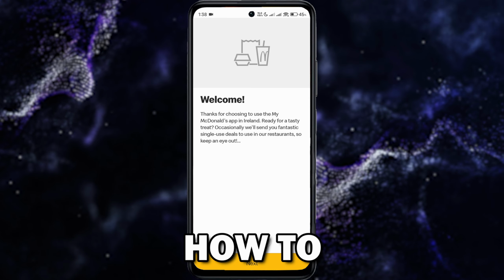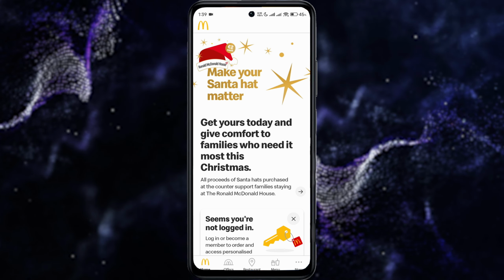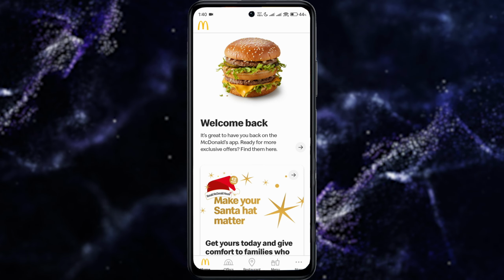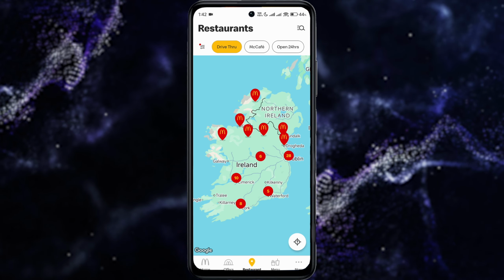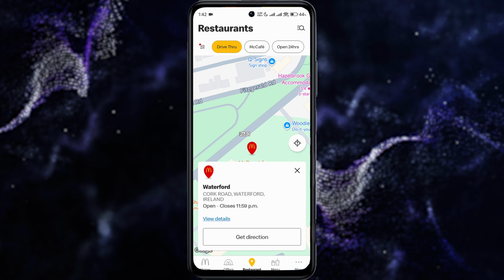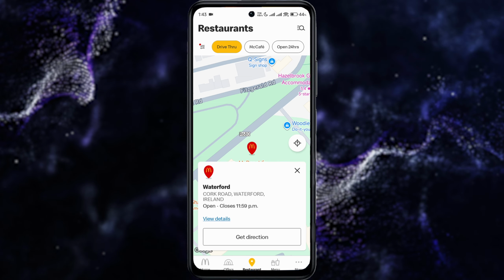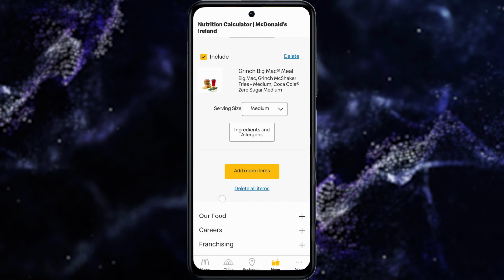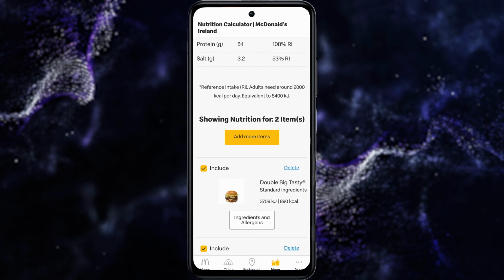How To Use McDonald's App Drive Thru (2026) - Step by Step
In today's video, I show you how to use Mcdonald App Drive Thru.